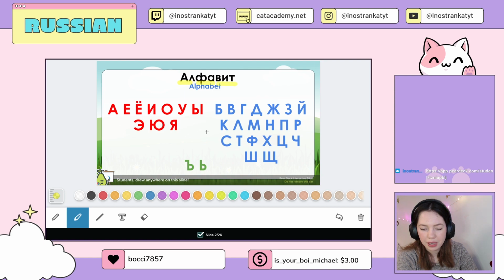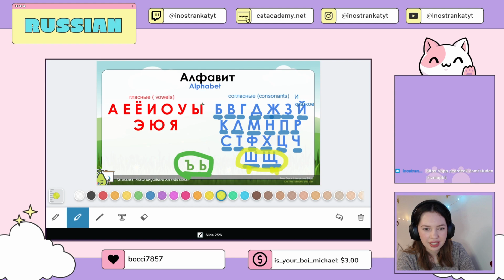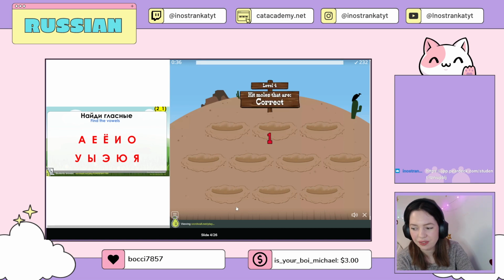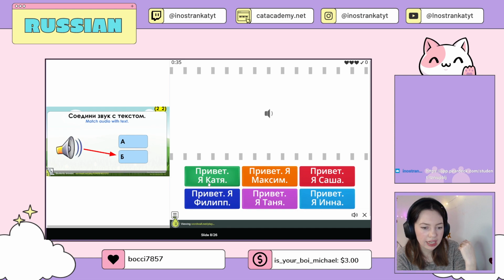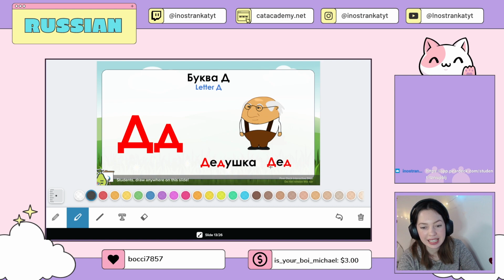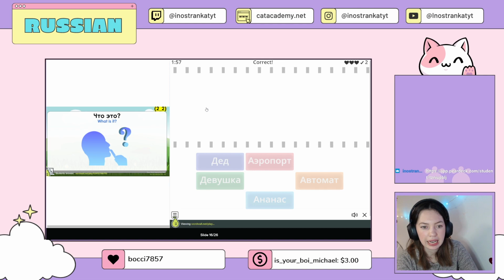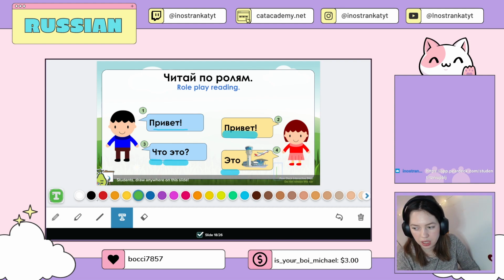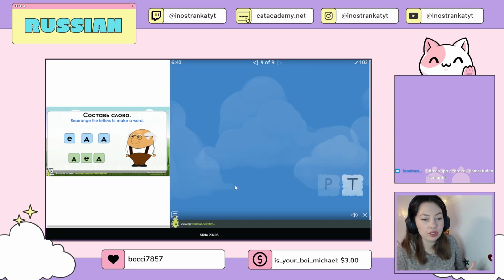РКИ Урок 2: Гласные, Знакомство, буквы А,Д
Не забывай повторять все слова и вслух!

Присоединяйтесь к моим бесплатным урокам на  Twitch и  Kick